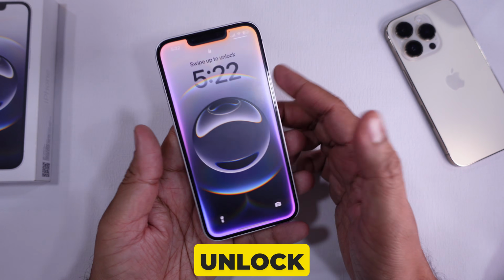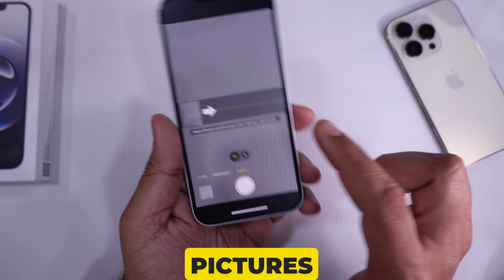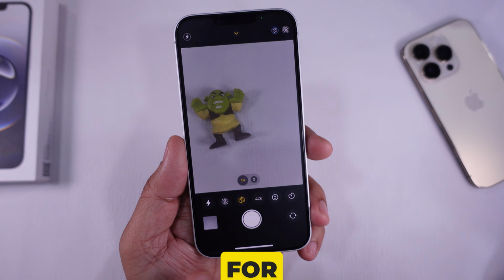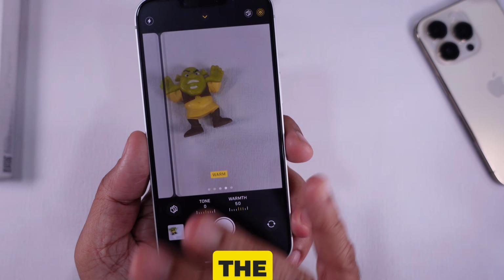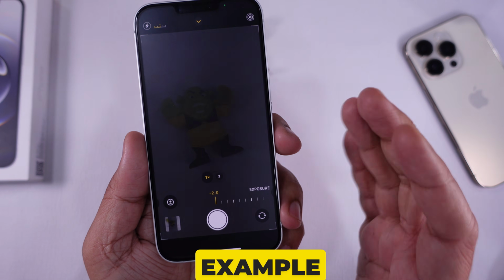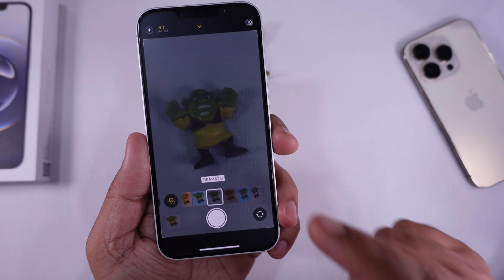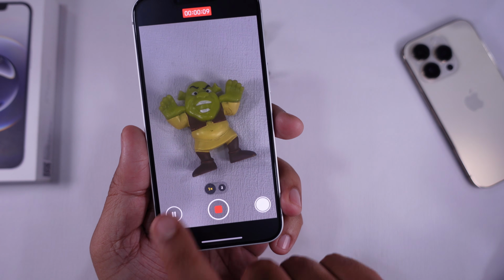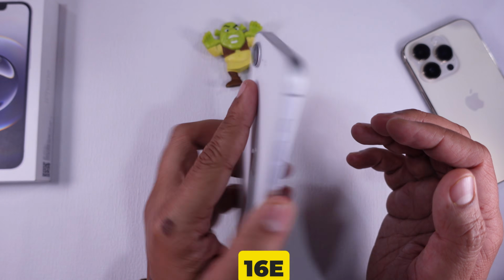iPhone 16e Camera settings - Open & Use - (Complete Guide)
iPhone 16e Camera settings - Open & Use - (Complete Guide) The **brand-new iPhone 16e camera** comes with a range of powerful tools and settings to help you capture stunning photos and videos. From **enhanced image processing** to **smart HDR and night mode**, the camera is designed to deliver **sharp and vibrant shots** in any lighting condition. You can adjust settings like **exposure, focus, and portrait lighting** to get the perfect shot. Plus, with built-in **AI-powered enhancements**, the iPhone 16e makes photography easier than ever. Whether you’re a casual user or a mobile photography enthusiast, exploring these tools will take your pictures to the next level!

00:00 intro
00:23 open iPhone 16e camera from lock screen
01:00 How take photo on iPhone 16e camera
01:05 use 1x and 2x optical zoom on iPhone 16e camera
01:22 how to open iPhone 16e camera tool
01:31 How To Turn Camera Flash ON / OFF / Auto
02:03 How to Take or Turn Off Live Photos on iPhone 16e
02:25 use Photographic Style on iPhone 16e
03:00 take fullscreen picture 4:3, square picture 1:1 and 16:9 pecto ratio
03:17 how To Adjust Exposure On iPhone 16e Camera!
03:42 How to set the timer on iPhone 16e camera?
04:06 How to use iPhone 16e camera filters
04:50 take a video on iPhone 16e - HD or 4k video and change FPS
04:58 take a still picture during videography on iPhone 16e
05:07 how to pause video recording on iPhone 16e camera
05:17 how to Use Portrait mode on your iPhone 16e
06:00 Outro

- iPhone 16e Camera Settings Explained
- Best Camera Settings for iPhone 16e Photography
- How to Adjust Camera Settings on iPhone 16e
- iPhone 16e Camera Tips and Tricks
- Unlock Hidden Camera Settings on iPhone 16e
- iPhone 16e Camera Features You Need to Know
- Optimize Your iPhone 16e Camera for the Best Photos
- iPhone 16e Camera Modes and Settings Guide
- How to Change Camera Settings on iPhone 16e
- Mastering iPhone 16e Camera – Pro Tips